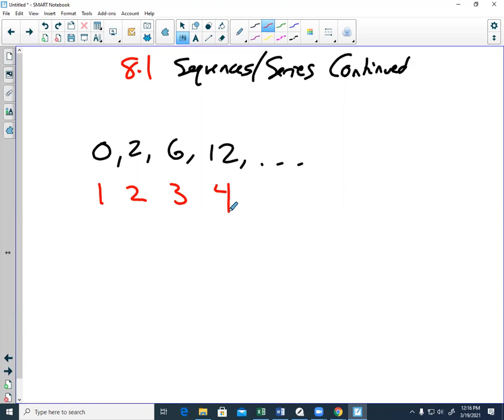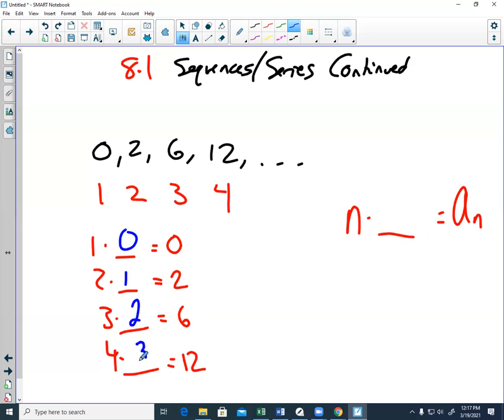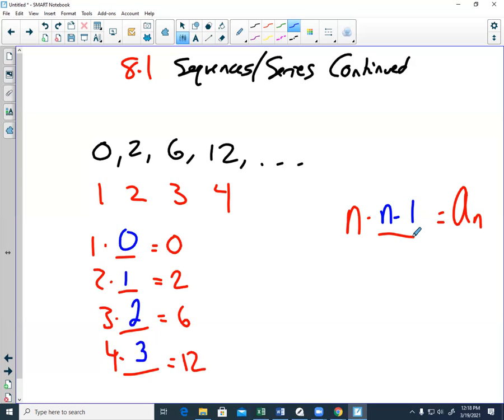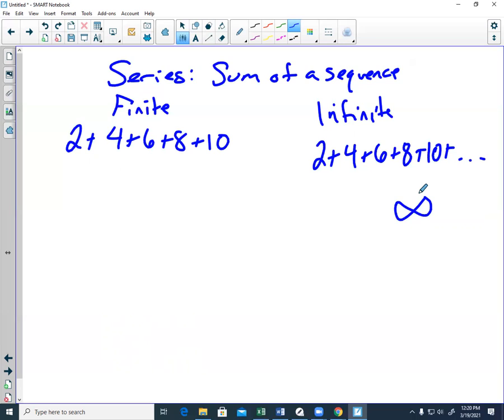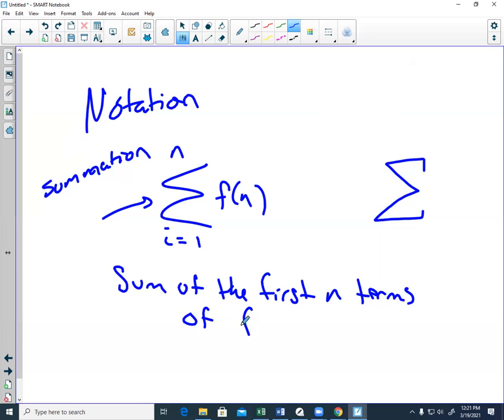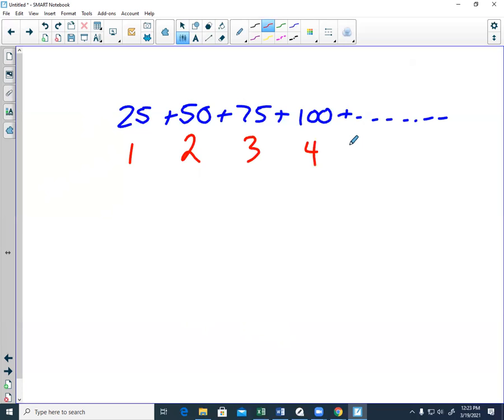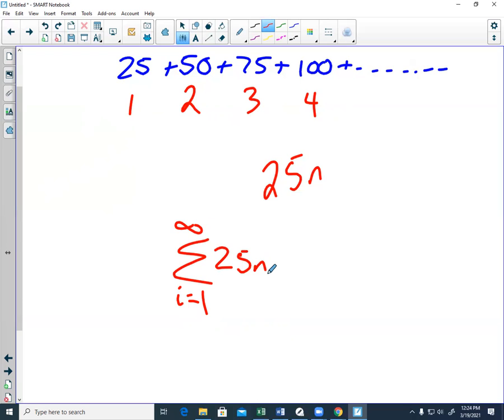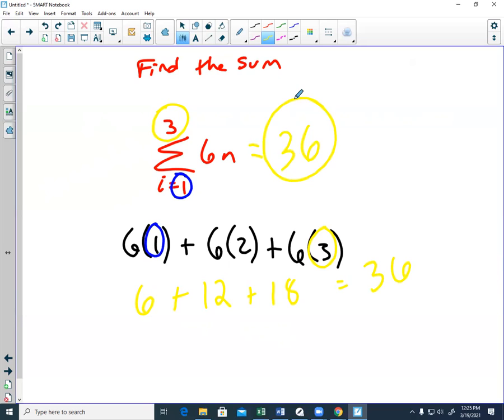8.1 Intro of Series